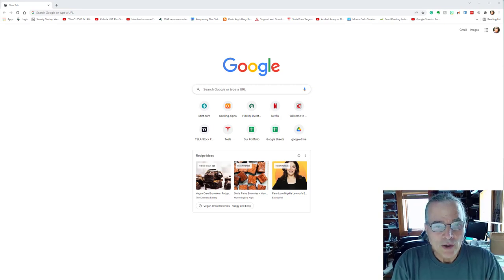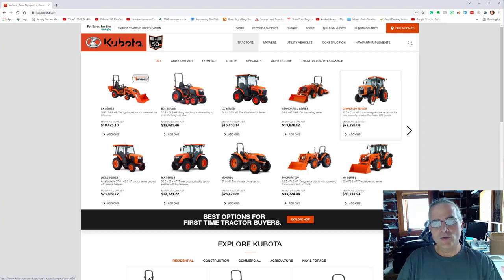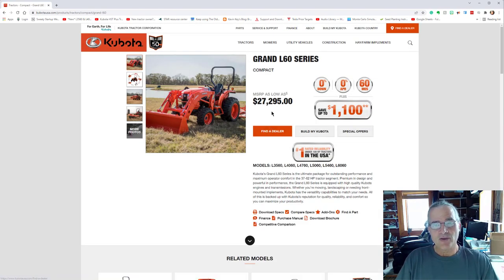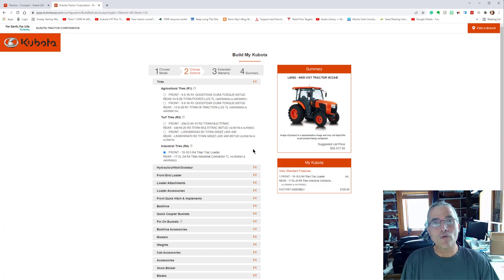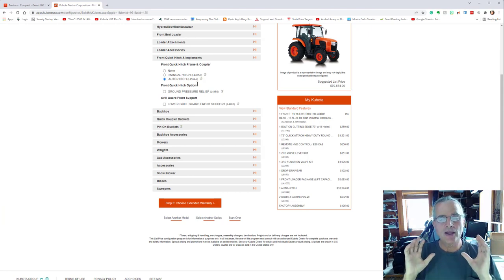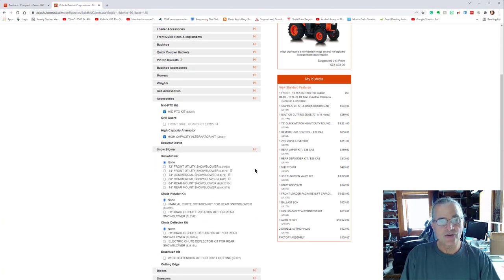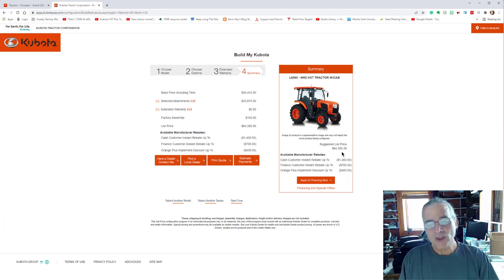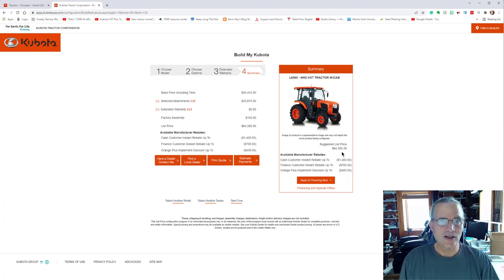Building a Kubota Grand L6060 and What it Costs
In this video, I go to the KubotaUSA website and rebuild the Grand L6060 Kubota tractor that I bought in 2021, and that has been in a couple of videos blowing snow on our property.  I review the importance of listing the functions that you plan to have the tractor perform on your land or as a commercial operator. I also discuss the importance of selecting a dealer and service department to help you with your needs as they arise. Sometimes it pays to travel a bit in order to find a dealer and service center that will work with you and not take advantage of you. Although there are 4 dealers closer to us we elected to travel a bit further to get a family-run business to work with.
We paid full price for our equipment and they are not sponsoring us in any way. We just want to share good resources when we find them.